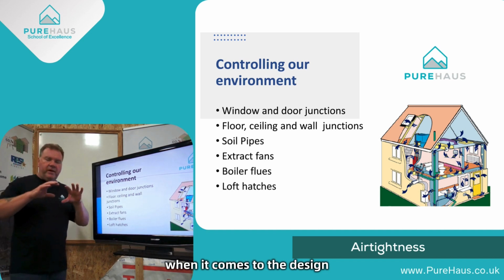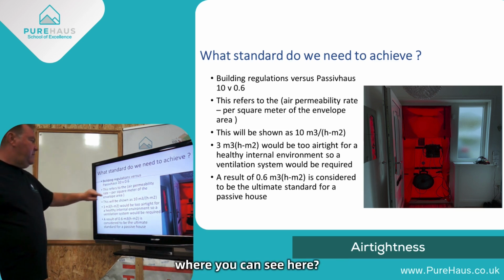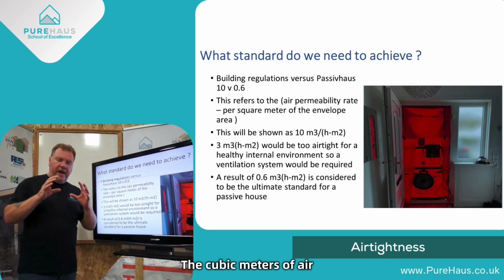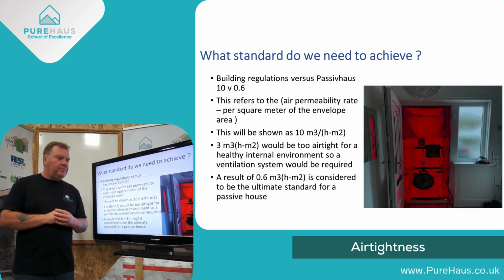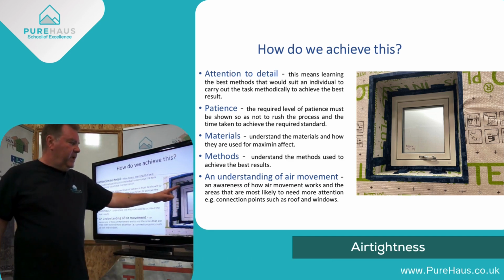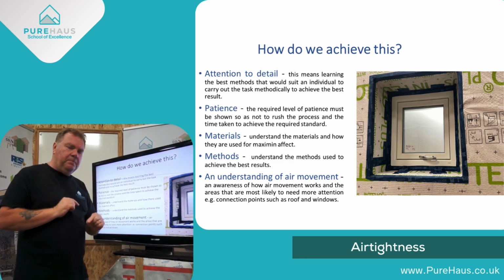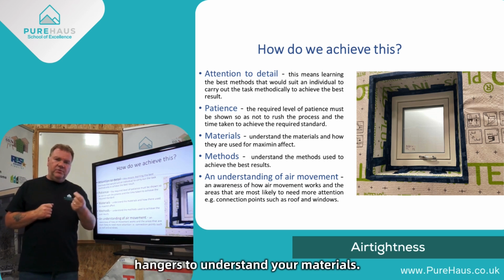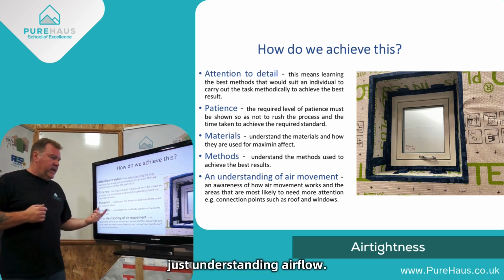Mastering Airtightness: Lesson 1: Airtightness Basics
Airtightness is the foundation of every high-performance Passivhaus. In this lesson, we explore:
✅ Why airtightness is crucial for energy efficiency
✅ How air moves within a building and where leaks occur
✅ The science behind blower door tests and achieving 0.6 ACH
✅ Best materials and techniques for sealing junctions & penetrations

Achieving airtightness isn’t just about sealing gaps—it’s about precision, patience, and choosing the right materials. Learn the expert techniques used in Passivhaus construction and take your airtightness skills to the next level!

Chapters:
00:00 - Introduction to Airtightness
00:10 - Why Airtightness is Key in Passivhaus
00:40 - Understanding Air Movement in Buildings
01:20 - Common Air Leak Points: Windows, Doors & Junctions
02:30 - The Airtightness Standard: Achieving 0.6 ACH
03:50 - Blower Door Test: How It Works
05:30 - Materials & Methods for Effective Airtightness
07:00 - Importance of Attention to Detail in Sealing
08:30 - Final Thoughts & Key Takeaways